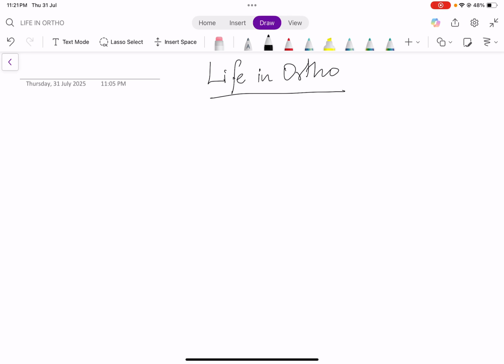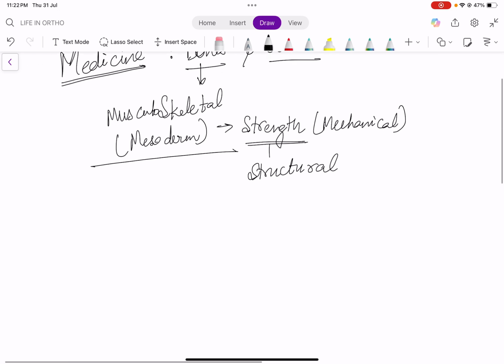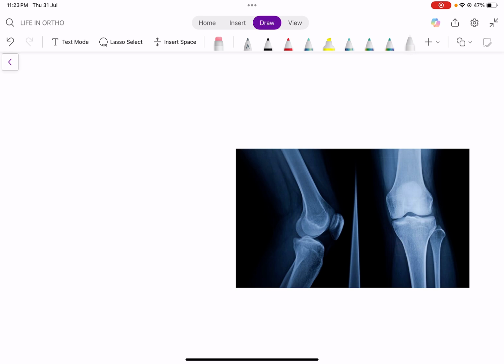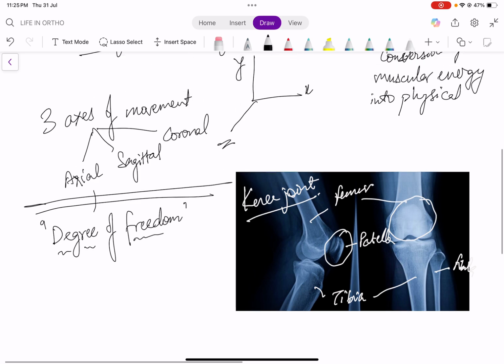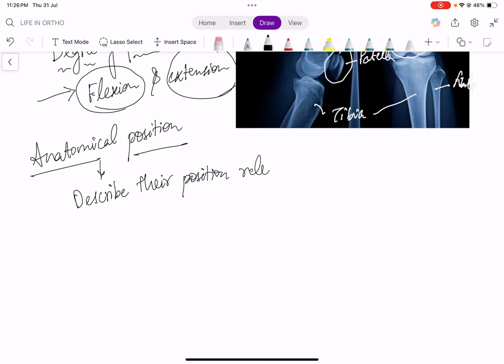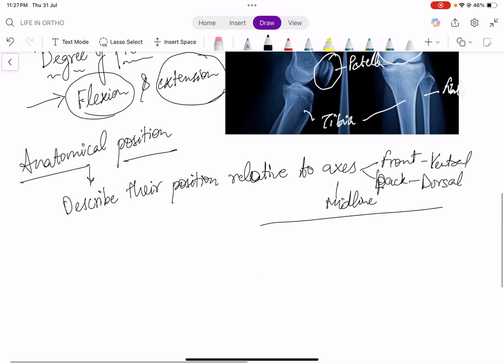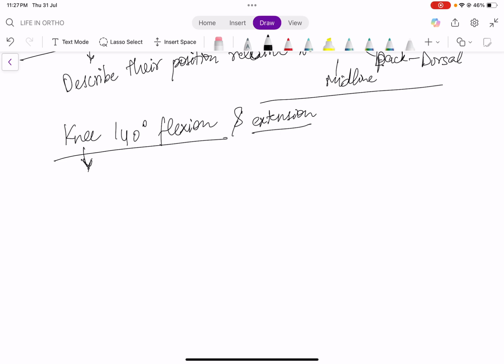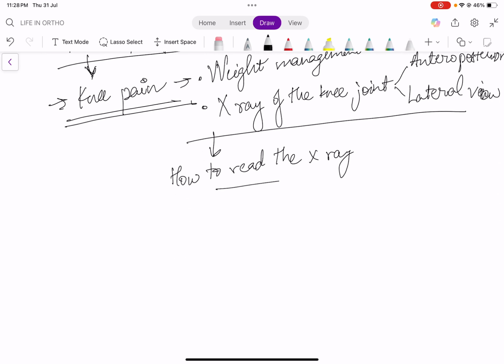Life in Ortho!!